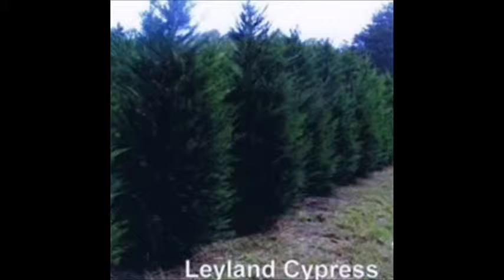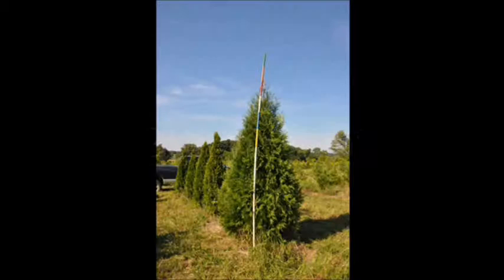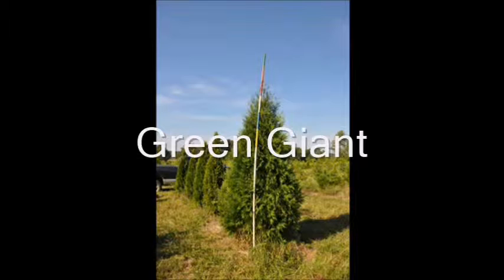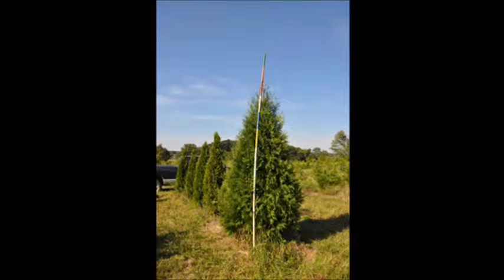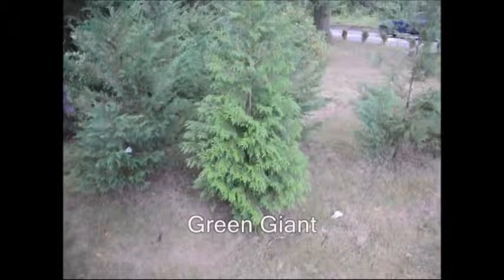Planting The Best Screening Tree Which One